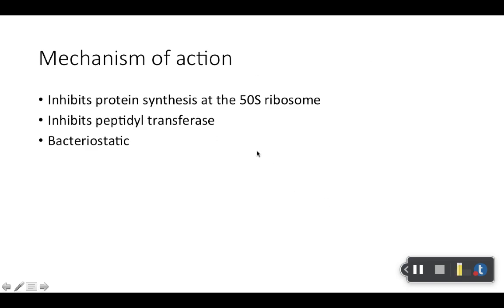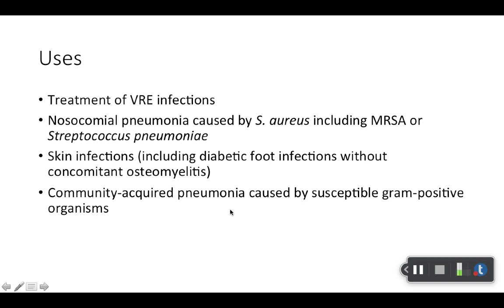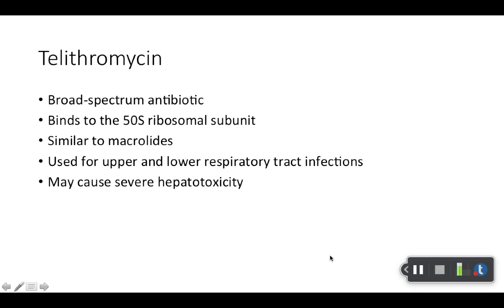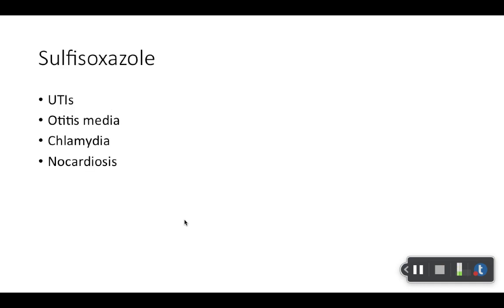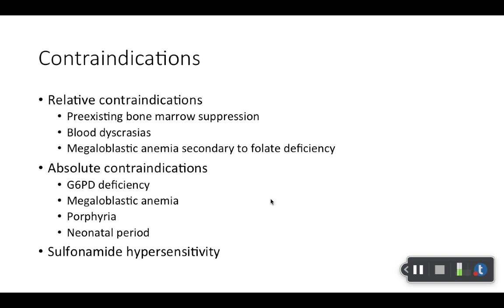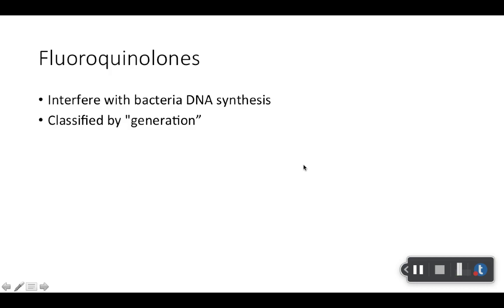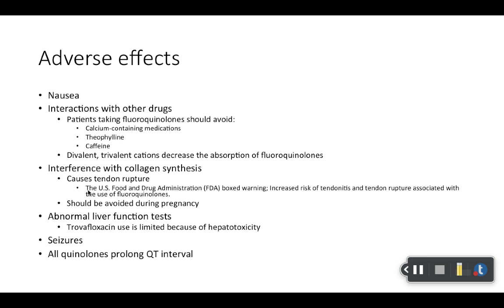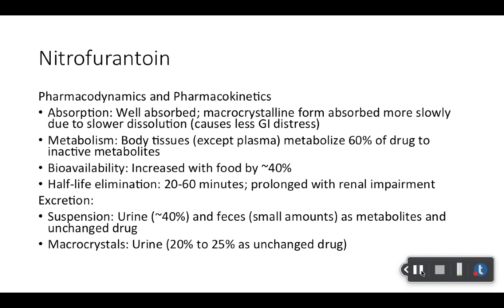Antimicrobials Rx Lecture part 3